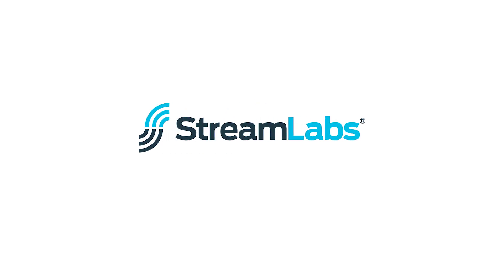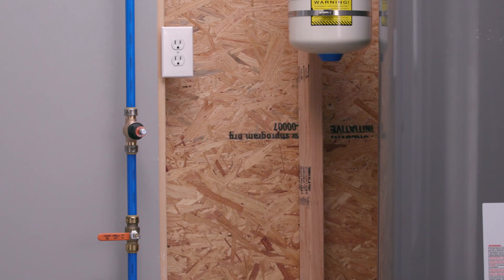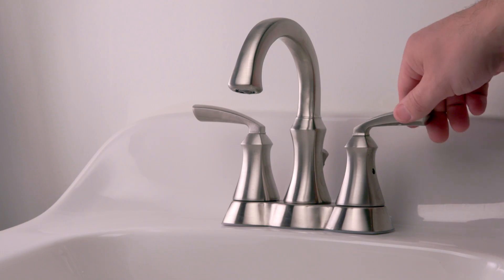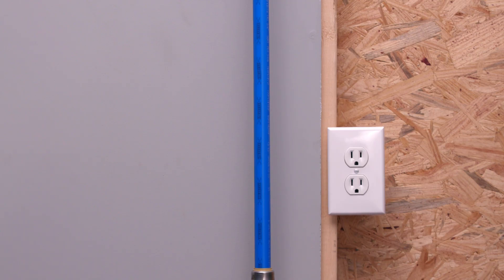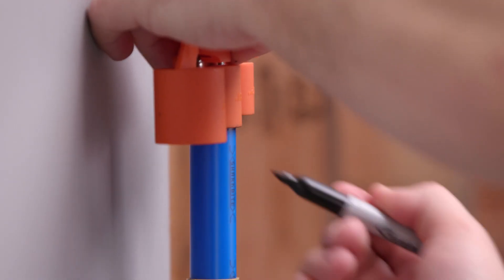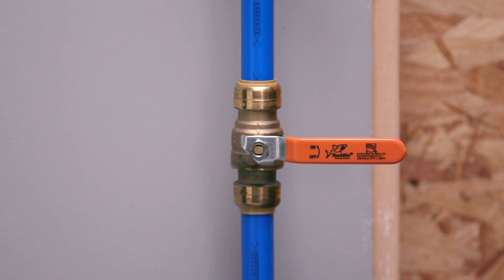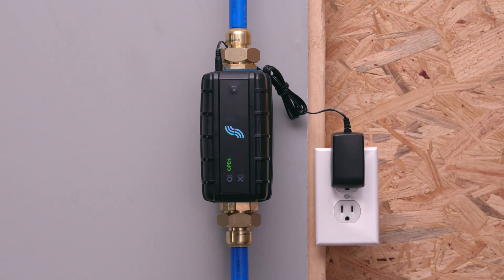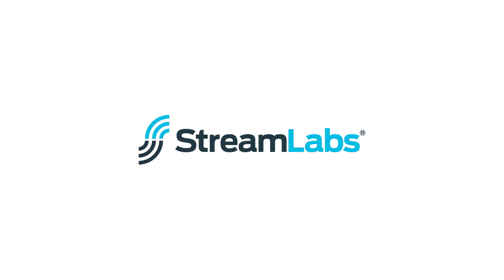How To Install a StreamLabs Control Leak Detection System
The StreamLabs® Control Installation Video is a step-by-step guide for locating correct installation location, pipe cutting, fitting the double union connections, powering up the device and completing the Alerts setup in the App.